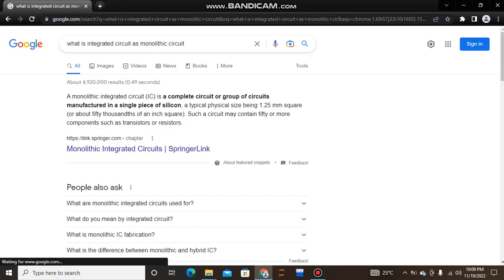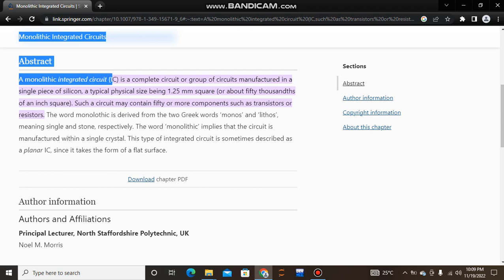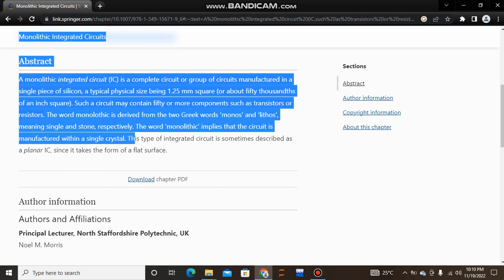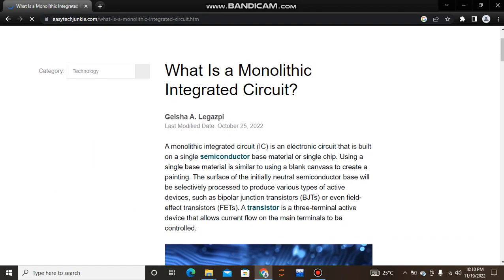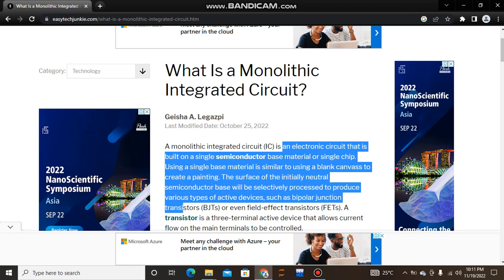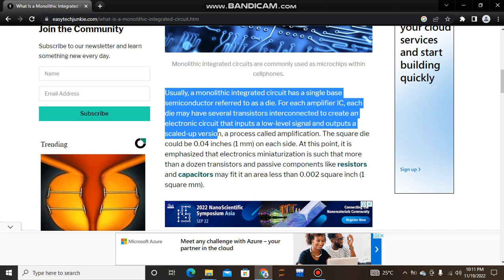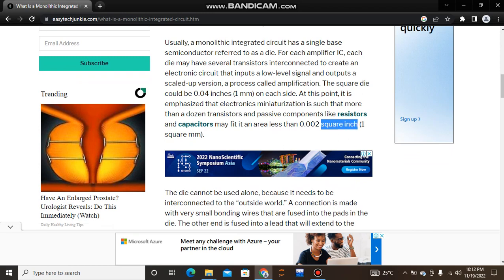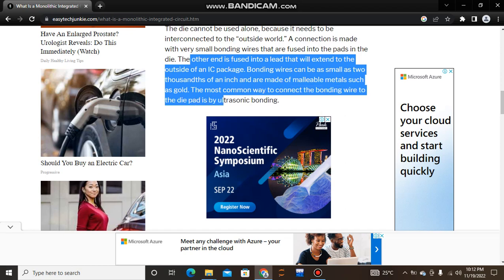what is integrated circuit as monolitic circuit